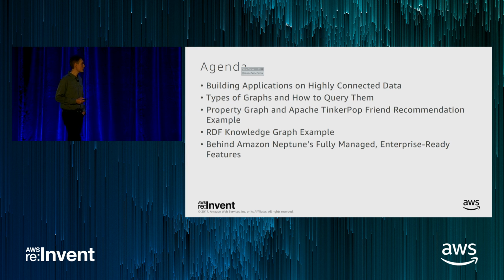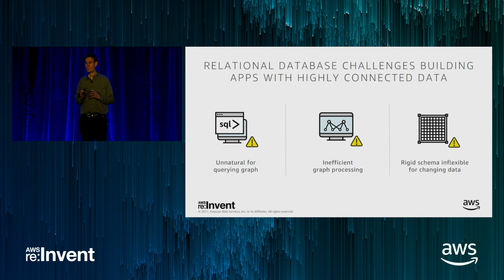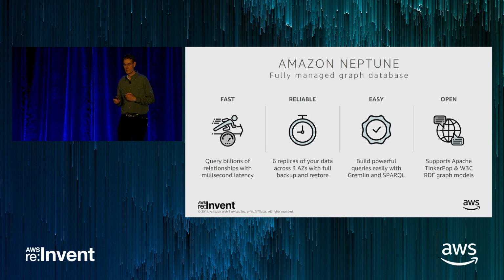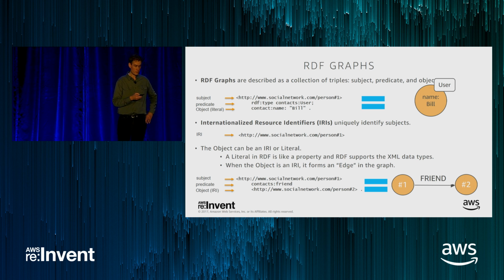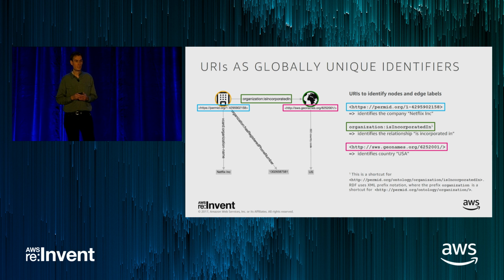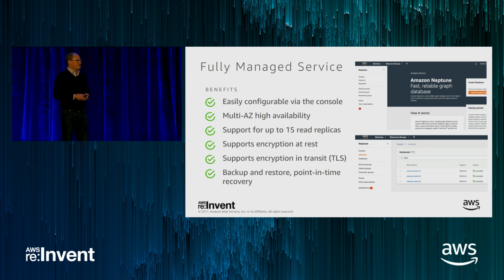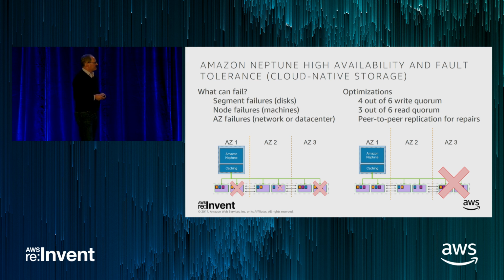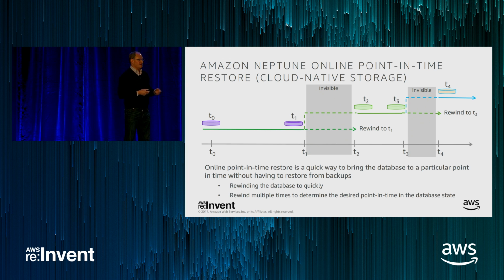AWS re:Invent 2017: NEW LAUNCH! Deep dive on Amazon Neptune (DAT318)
Amazon Neptune is a fully managed graph database service which has been built ground up for handling rich highly connected data. Graph databases have diverse use cases across multiple industries; examples include recommendation engines, knowledge graphs, fraud detection, social networks, network management and life sciences. Amazon Neptune is open and flexible with support for Apache TinkerPop and RDF/SPARQL standards. Under the hood Neptune uses the same foundational building blocks as Amazon Aurora which gives it high performance, availability and durability. In this session, we will do a deep dive into capabilities, performance and key innovations in Amazon Neptune.